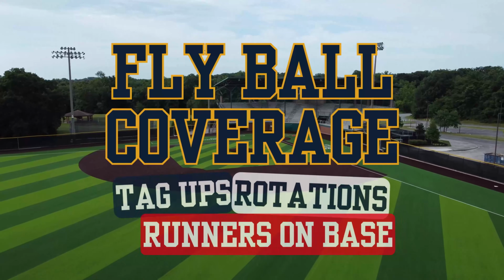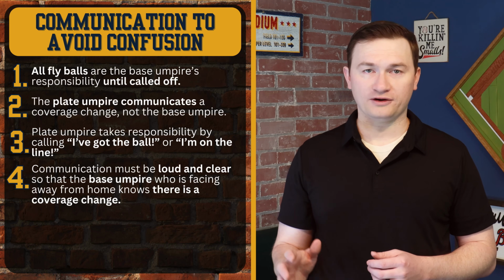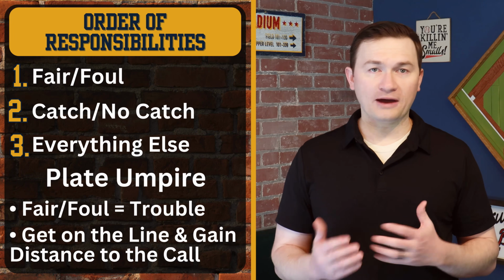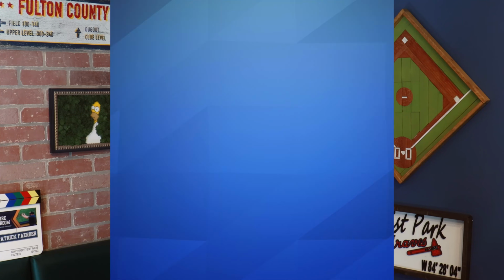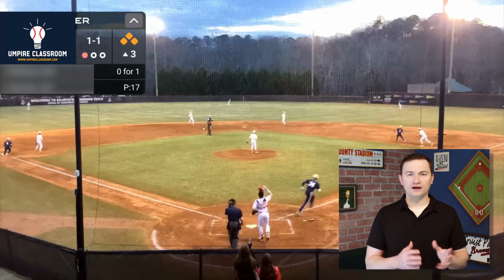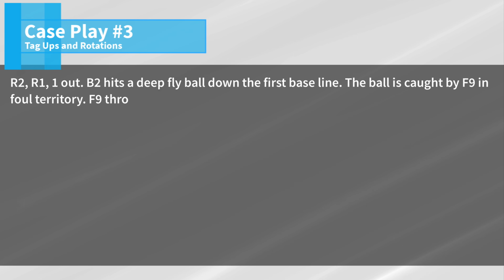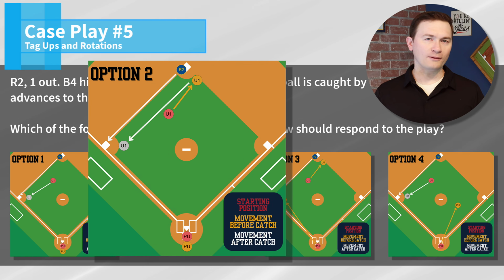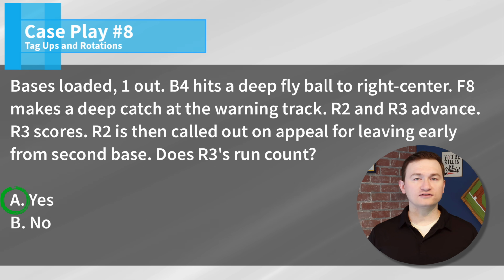Tag-Ups, Appeals & Rotations EXPLAINED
In this video, we break down two-umpire mechanics with runners on base, including:
• Proper fly ball coverage in B and C
• Fair/foul vs catch/no catch priority
• Tag-up responsibilities at each base
• The one rotation on a caught fly ball
• Appeals for leaving early
• Why some third outs are time plays
• When a run scores on an appeal

We walk through real case plays, reinforce NFHS rules concepts, and clarify responsibilities so your crew stays sharp, confident, and consistent.

If you work high school baseball or any level using two umpires, this is essential officiating training.

*This video took approximately 25 hours of production to research, script, edit, and build case plays.*

Umpire Classroom is not funded by any outside organization. If you would like to support independent officiating education, please consider using the “Thanks” button on the desktop version of YouTube. You can find it in the drop-down next to Like and Save.

Umpire Classroom is not sponsored or endorsed by the NFHS, MLB, or NCAA.